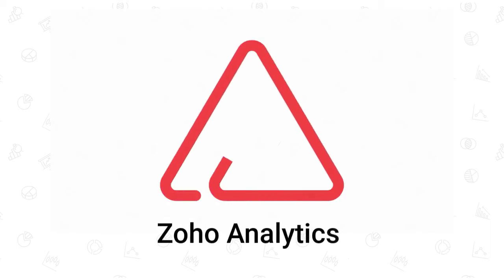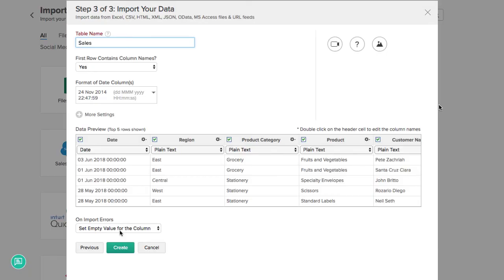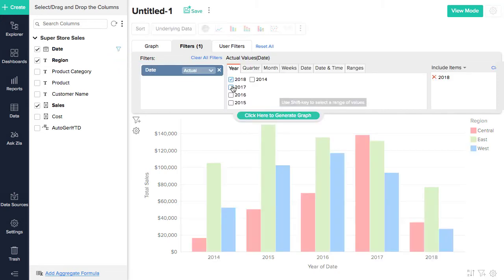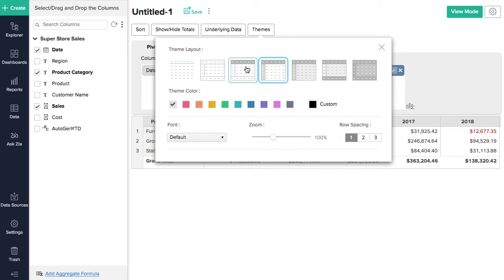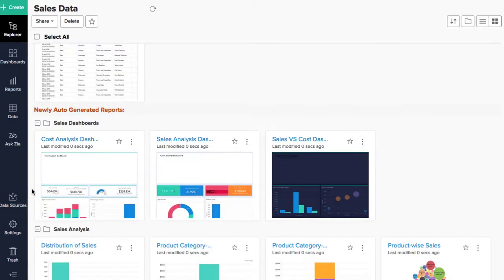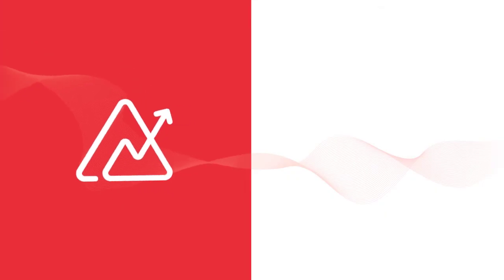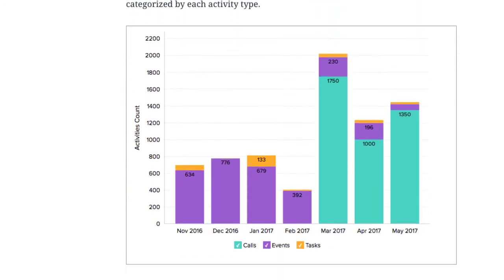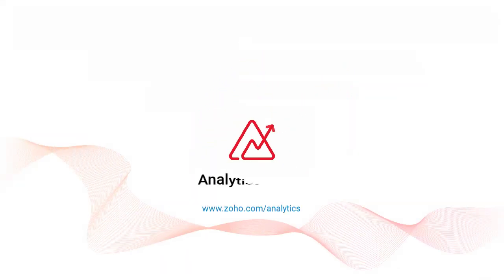Getting started with Zoho Analytics: Overview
The video gives you a comprehensive overview of Zoho Analytics, an award winning self service BI and analytics platform.

Zoho Analytics allows business users to visualize any data easily. Users can create reports and dashboards using the drag-and-drop interface in seconds. Zoho Analytics features the AI powered assistant Zia, that allows users to ask questions in natural language and get intelligent answers in the form of meaningful reports.

Features:
• 100+ ready-made connectors for popular business apps, cloud drives and databases.
•  Wide range of visualization: charts, pivot & summary views, KPI widgets, dashboards, and more.
•  Unified business analytics for combining and analyzing data from across business apps.
•  AI powered smart analytical assistant that can understand questions asked in natural language.
•  White label solutions for embedded analytics and BI/analytics portals.
•  Mobile apps for Android and iOS devices

Benefits:
•  Self-service: Easy-to-use interface. Any business user can start using it right away.
•  Accessible from anywhere: All you need is a web browser.
•  Analyze on the go with mobile BI apps for iOS and Android.
•  Smart AI Assistant Zia: Ask questions in natural language and get powerful reports.
•  Smart alerts: Get in-app notification/email alerts when anomalies occur.
•  Auto-generate reports: Our intelligent engine generates automatic visualizations on any data.
•  Instant ROI: Ready-made reports and dashboards with KPIs to ensure that users get actionable insights, minutes after configuring any popular business app.
•  Low TCO: Competitive pricing, provides excellent value for money.

To learn more about Zoho Analytics and to sign up for free